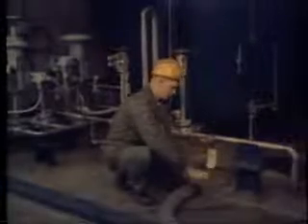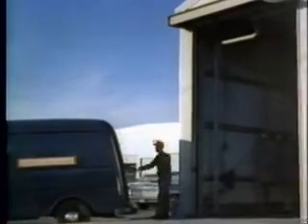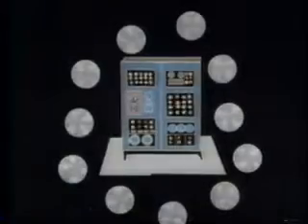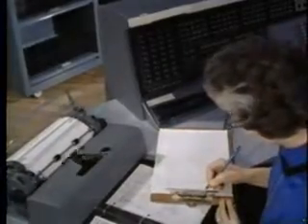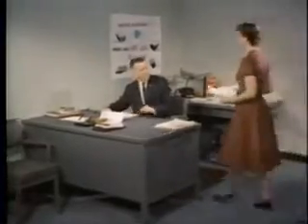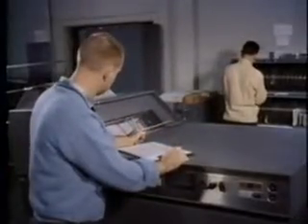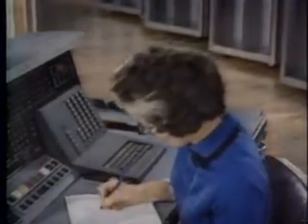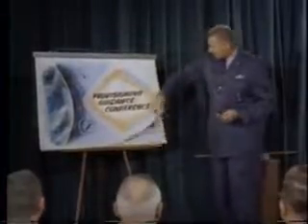MILITARY LOGISTICS SUPPORT MANAGEMENT FOR ADVANCED WEAPONS 1960. Supply Chain has evolved.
Classic film on military logistics.